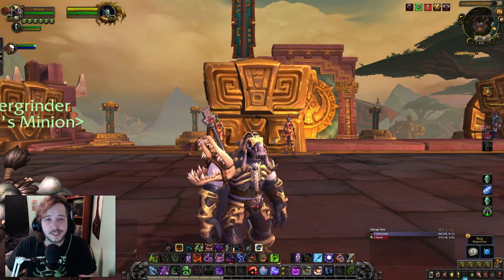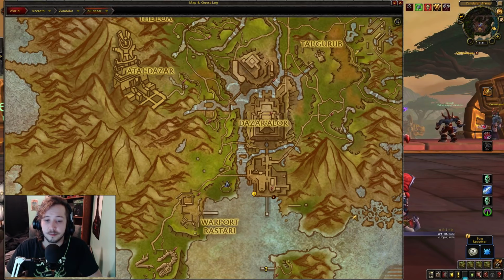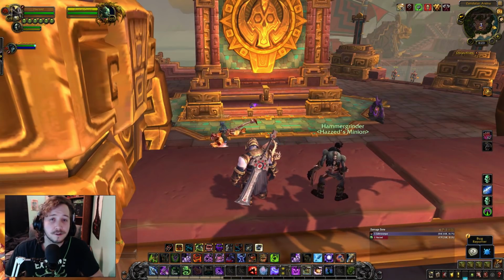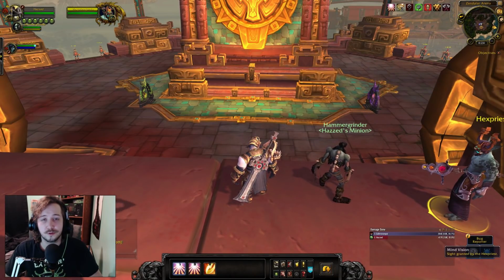Duel Arena - Battle for Azeroth (beta) PvP - Preview and Discussion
FINALLY ITS HERE! 1v1 q'able PVP!!! Hazzed showing the new duel arena implemented into the Battle for Azeroth beta. Discussing the positives and drawbacks of this world pvp feature. Duelers Guild